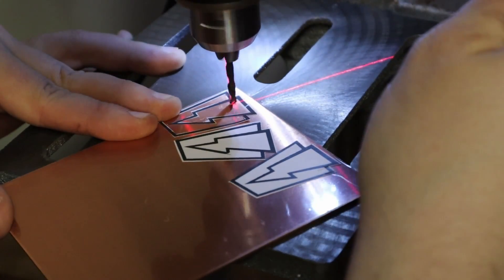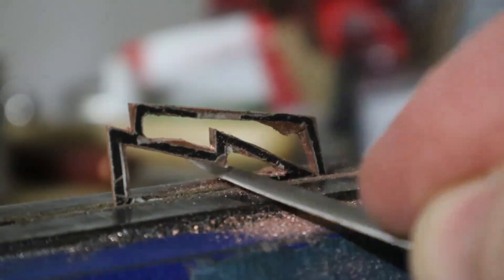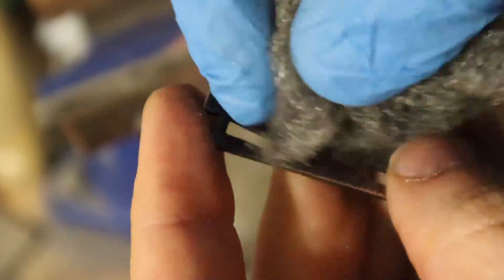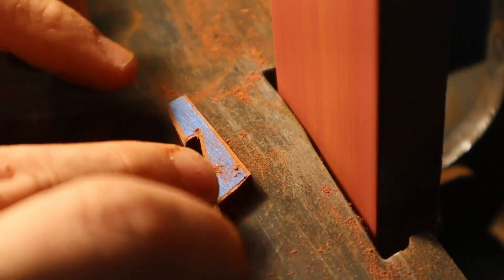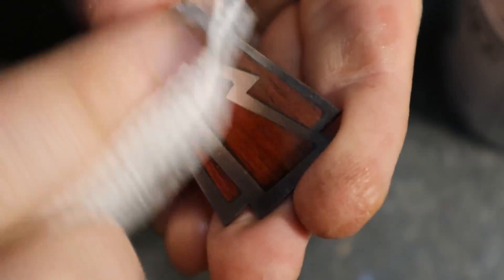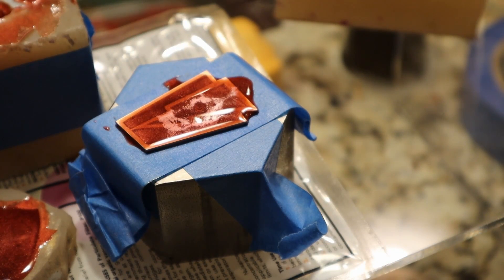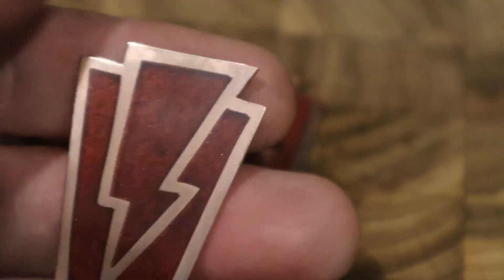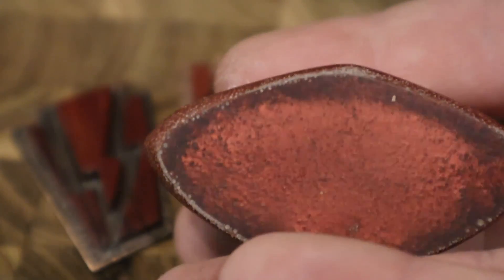Making a Red Storm Entertainment Logo out of Copper and Wood and Resin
I work for Red Storm Entertainment, they didn't ask for this video, but I was told it would be cool to make and post the process for making these.

They're not paying me for anything but my job, and this isn't my job it's a hobby. Everything here is my opinion and doesn't represent Red Storm Entertainment in any way. That being said, I do greatly enjoy my company, coworkers, and this logo is special to me and I feel like I did it some justice.

I learned a lot making them, and I might make one final version some time. Who knows!?